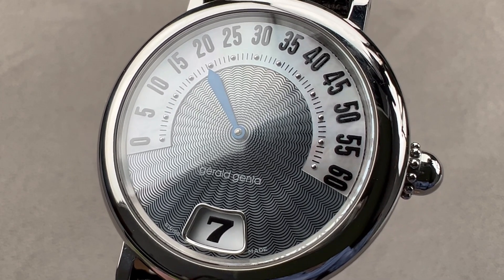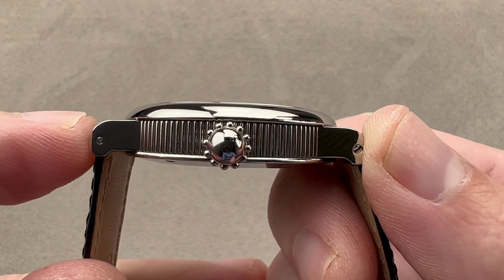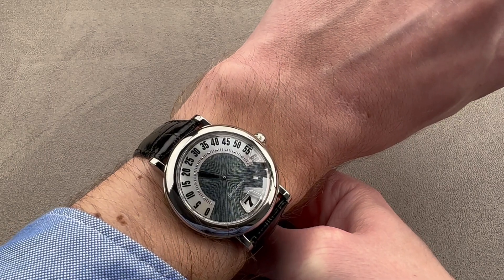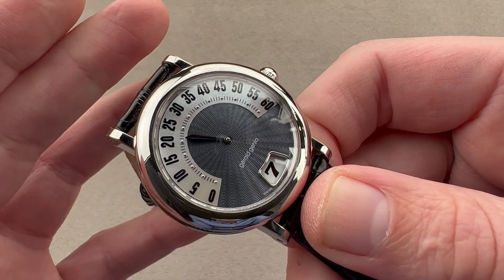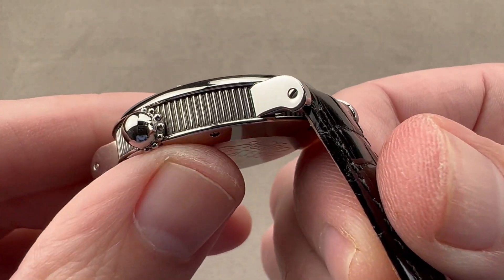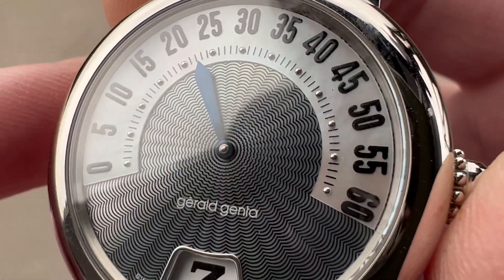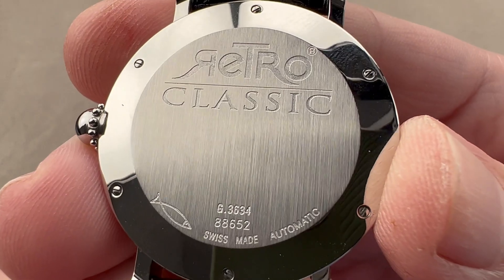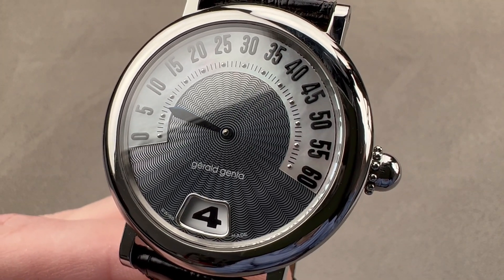Gerald Genta Retro Classic G.3634 Gerald Genta Watch Review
SKU: 4563870

The Gerald Genta Retro Classic G.3634 is encased in 36mm of stainless steel surrounding a blue Mother-of-Pearl dial on a black alligator strap. Features of this Gerald Genta Retro Classic include jumping hours and retrograde minutes.

For complete details, watch the full Gerald Genta Retro Classic review.